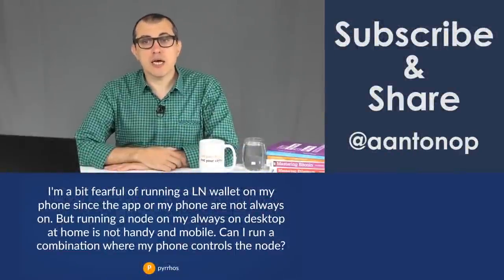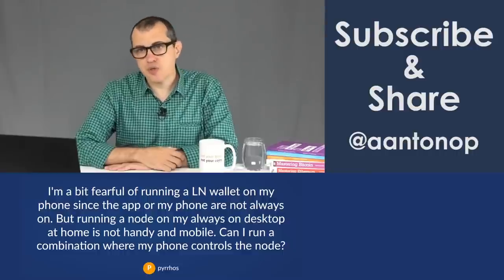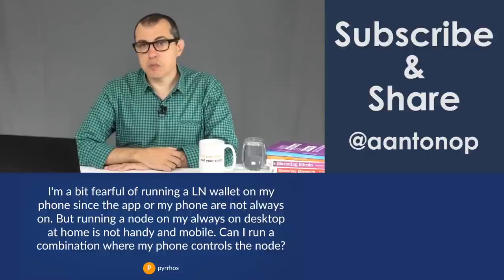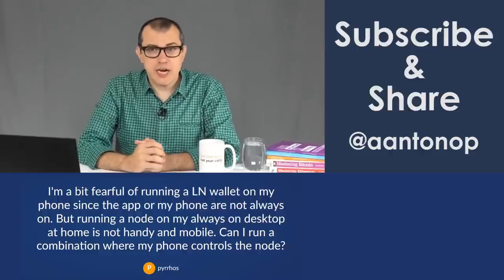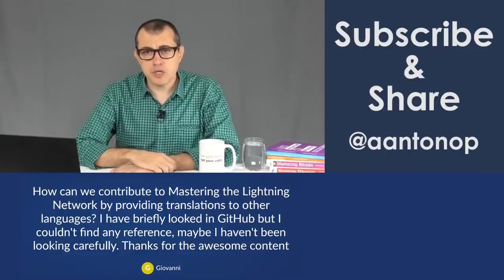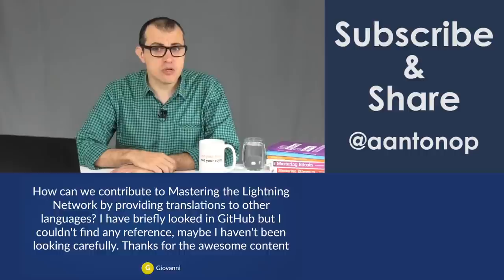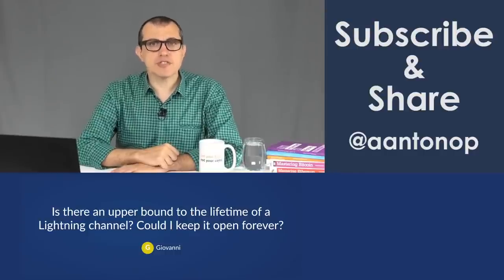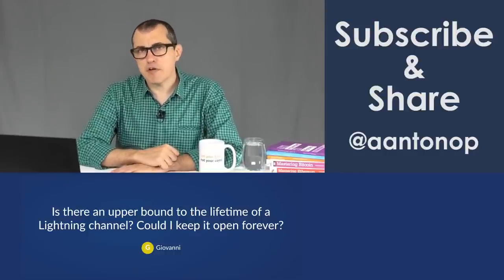Phones controlling LN nodes, Mastering the Lighting Network, and Eternal Channels [2021]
Chapters
0:00 I'm a bit fearful of running a LN wallet on my phone since the app or my phone are not always on. But running a node on my always on desktop at home is not handy and mobile. Can I run a combination where my phone controls the node?
3:04 How can we contribute to Mastering the Lightning Network by providing translations to other languages? I have briefly looked in GitHub but I couldn't find any reference, maybe I haven't been looking carefully.
5:35 Is there an upper bound to the lifetime of a Lightning channel? Could I keep it open forever?

Github link to the open source repository for writing (and updating) Mastering the Lightning Network book, published by O'Reilly Media

JOIN this YouTube channel about Bitcoin and open blockchains to become a YouTube Community Member and access custom emoji and other perks

LEARN from Andreas in one of his popular Workshops which will teach you practical crypto skills. There’s even a FREE Intro to Bitcoin & Open Blockchains to get you started.

You can also learn from one of aantonop's many books about bitcoin, ethereum, and open blockchains. Andreas has written three technical books for developers about blockchain technology, Mastering Bitcoin, Mastering Ethereum, and Mastering the Lightning Network published by O’Reilly Media. He’s also written The Internet of Money Series books, which explain why bitcoin, ethereum, and open blockchains matter.

***Learn More From Andreas**
Amazon & Kindle